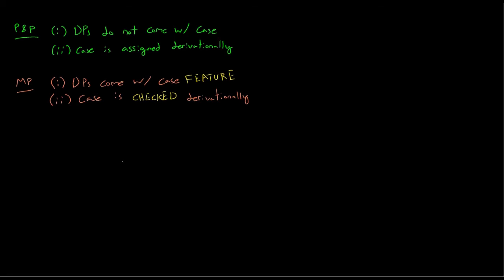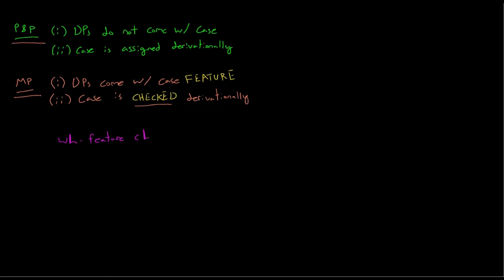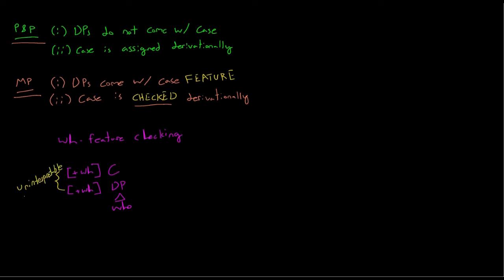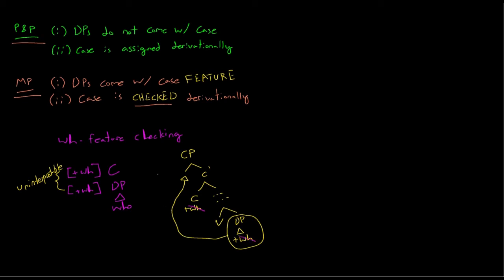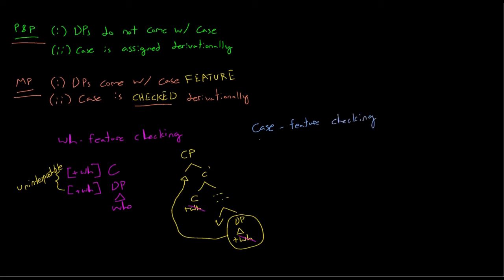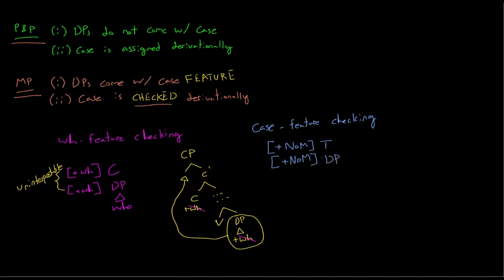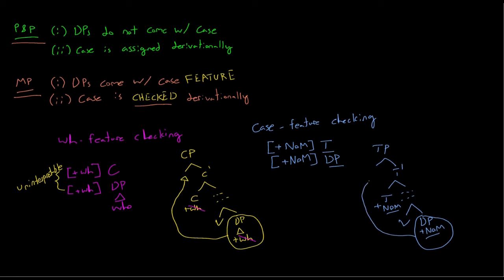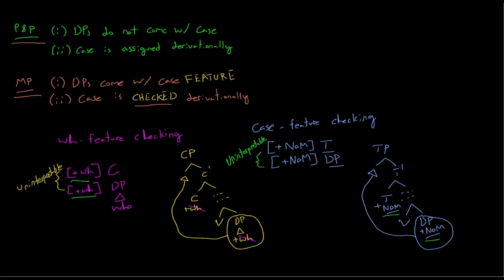11 | Feature Checking and Case p2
The treatment of Case assignment within MP and the structural isomorphism between the elimination of uninterpretable +Wh and +NOM features